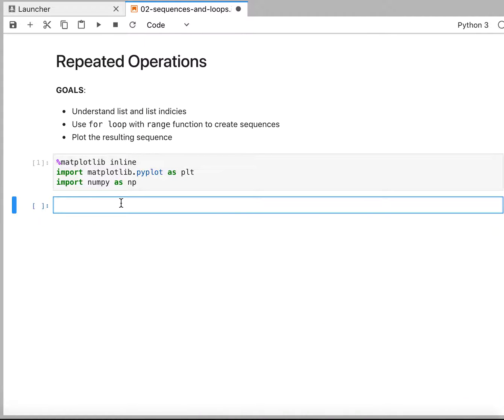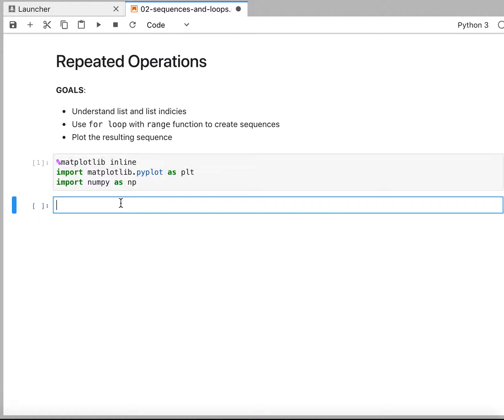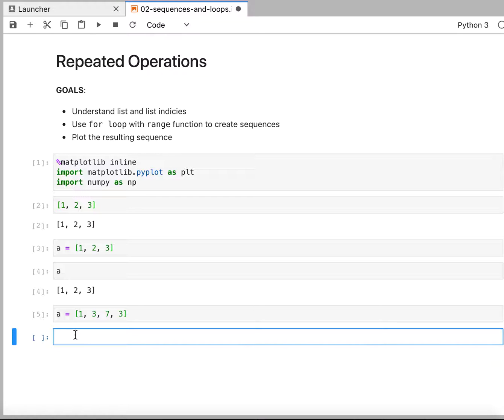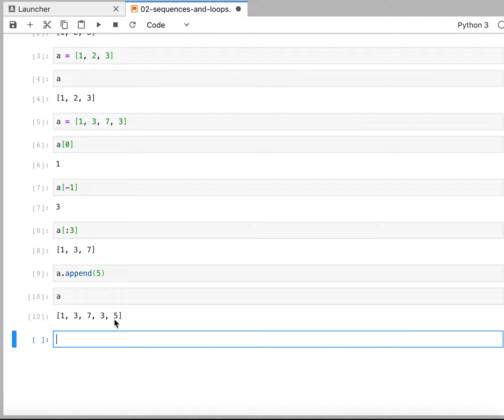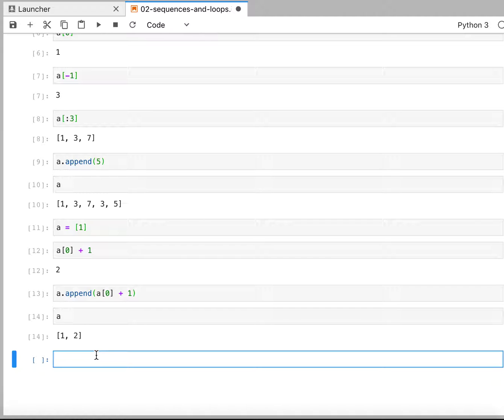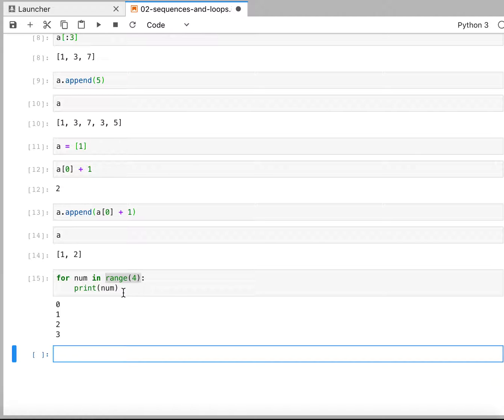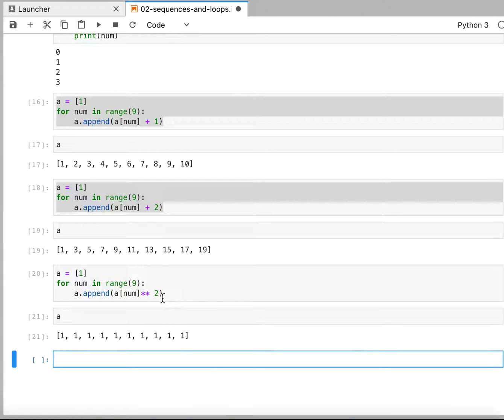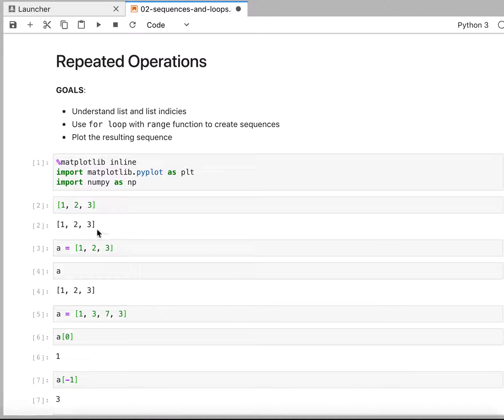Introduction to Loops and Sequences with Python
Here, we introduce the notion of a for loop with Python to create basic sequences.  We use lists to store the objects of our lists, and plot the terms using matplotlib.